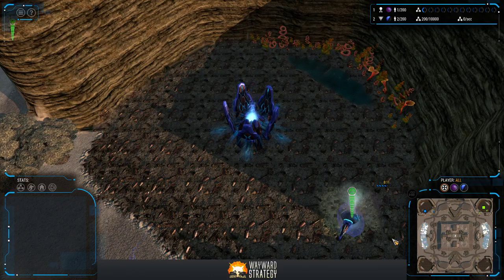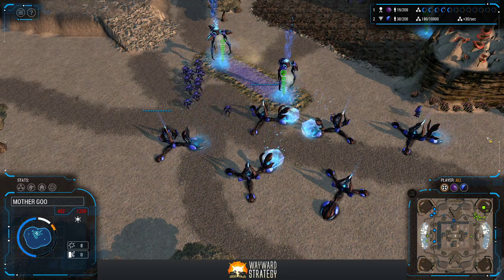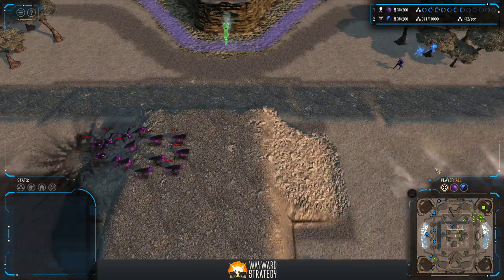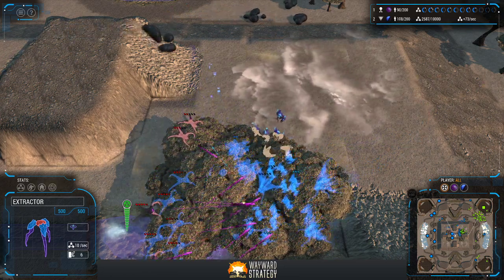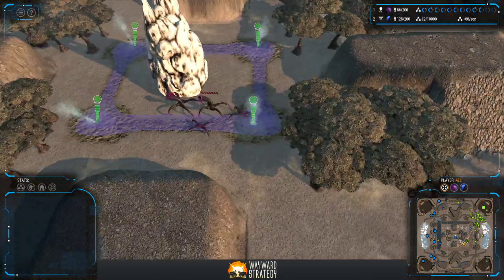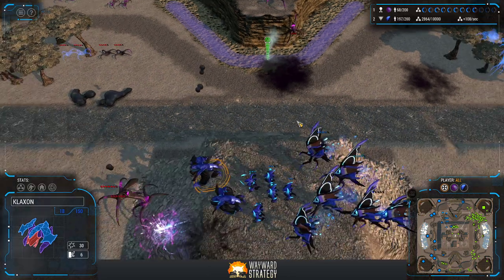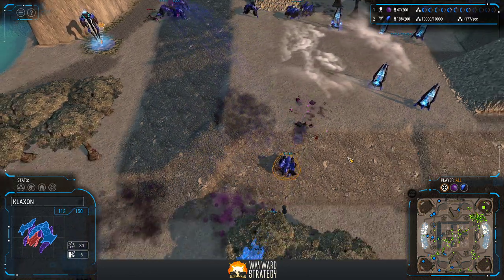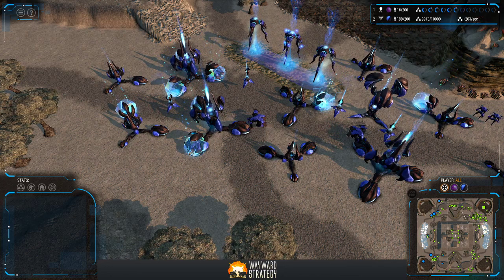Grey Goo: Shroud vs Goo on Polar Field - Balkarn (S) vs Socks42 (G)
Long, constantly exciting back-and-forth on new community-made map Polar Field. Count the Shroud Extractors!

This match takes place on XCet's Quick Script Mod, which gets games going a lot more quickly, on one of Awesomesocks42's new maps!